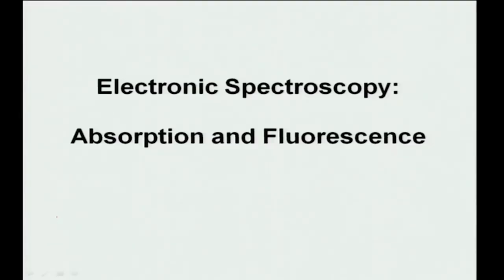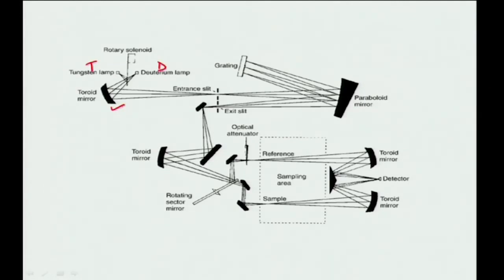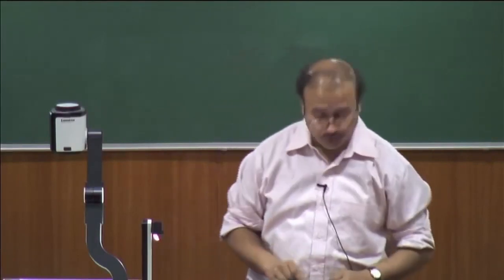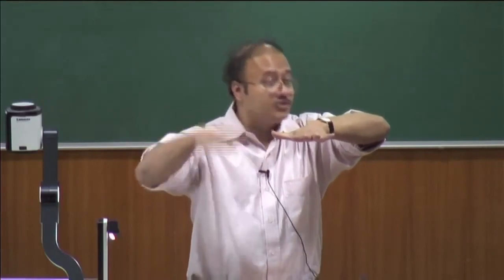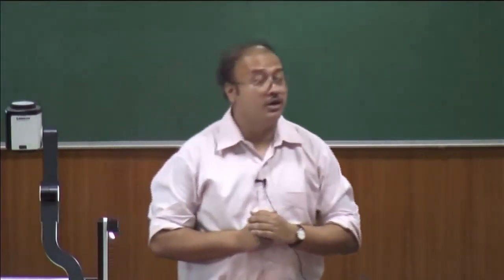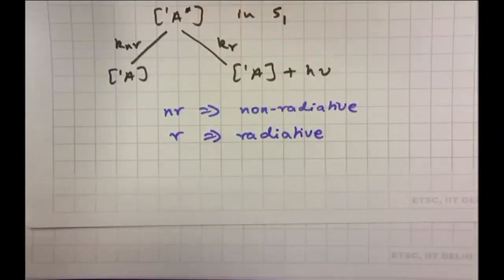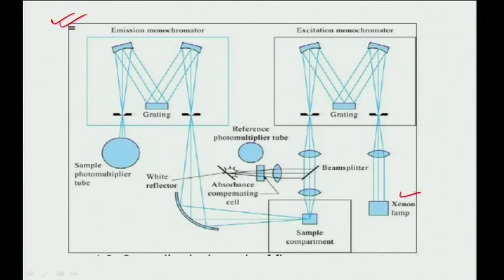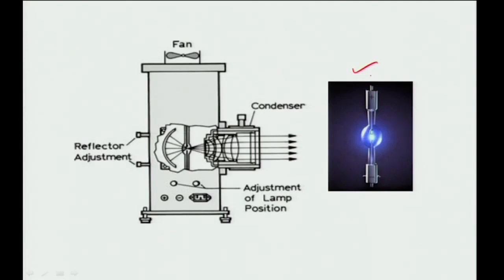Electronic Spectroscopy Absorption and Fluorescence